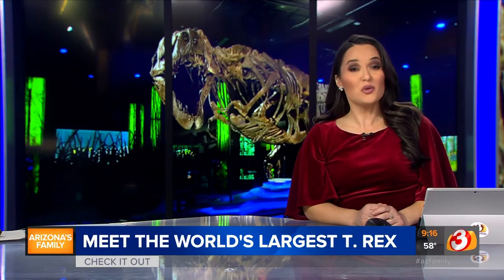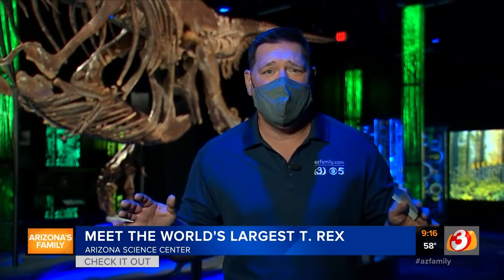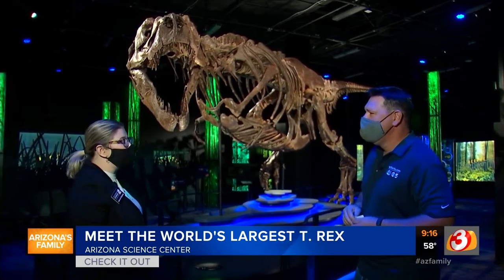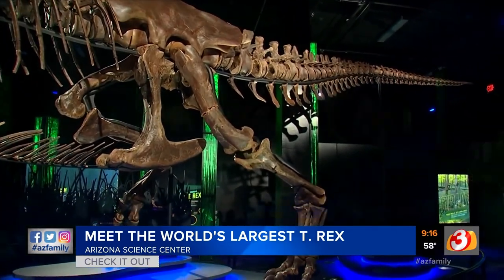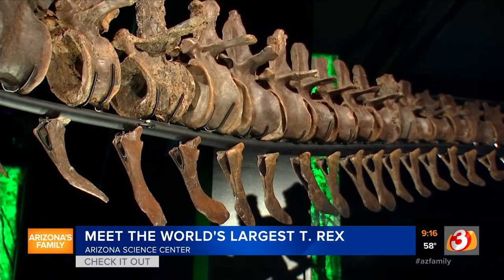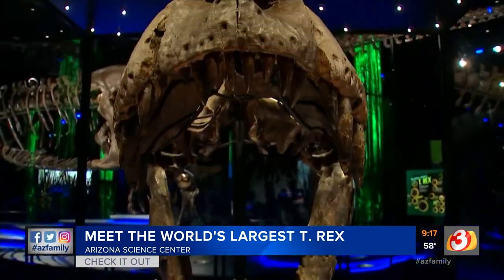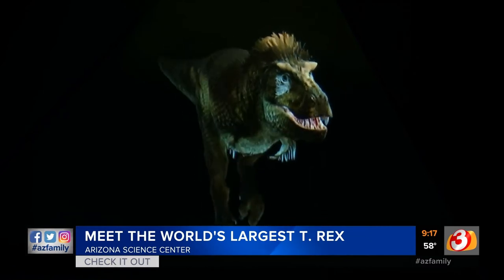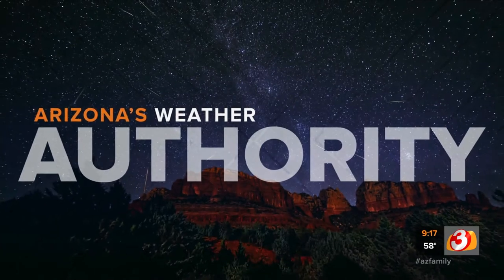AzFamily: Meet Victoria the T. rex!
Thank you to Paul Horton of KPHO CBS5 | KTVK 3TV | azfamily.com for coming out to meet VictoriatheTrex. Don’t miss this once-in-a-lifetime chance to see a REAL T. rex dinosaur. Victoria, the largest Tyrannosaurus rex skeleton touring the world is now on display in an all-new state-of-the-art exhibition and only at Arizona Science Center until January 3, 2021!